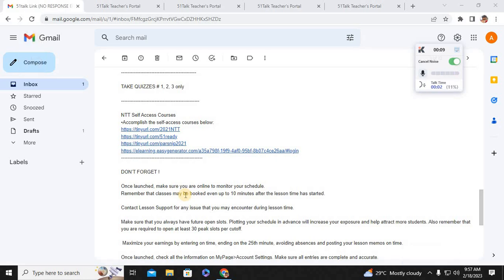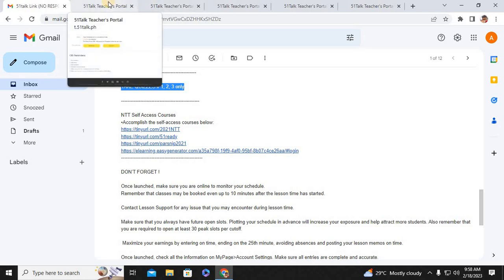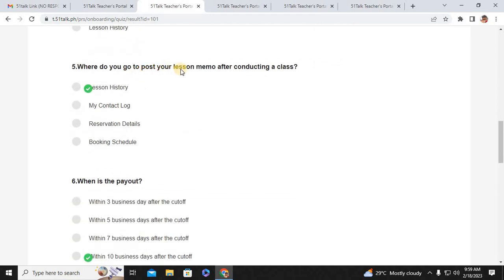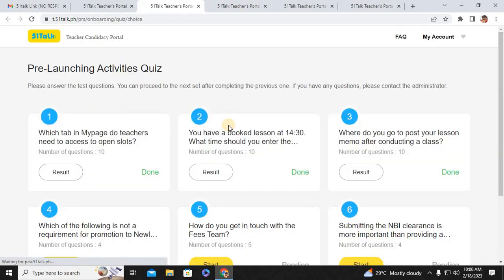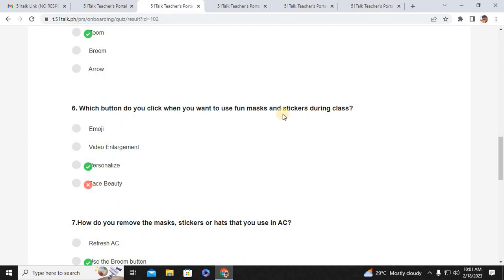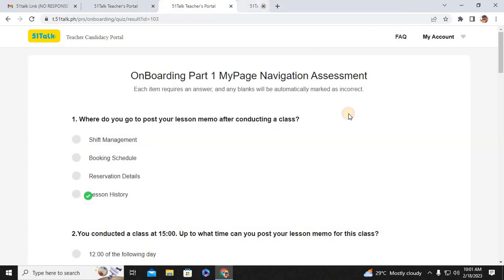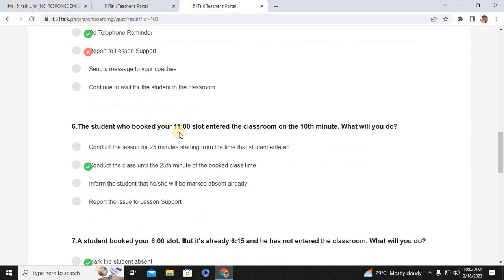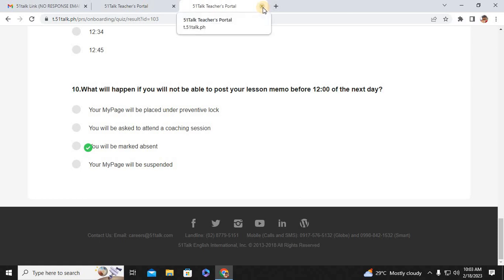51Talk Quizes 1,2 & 3 B4 NTT (Answer Keys 100% PASSED)